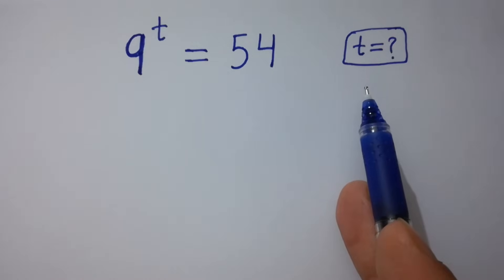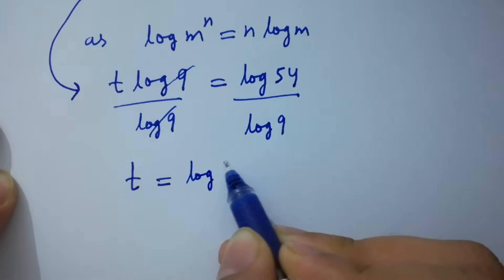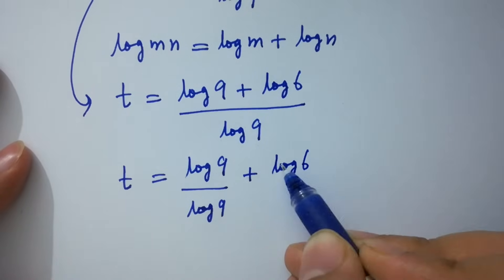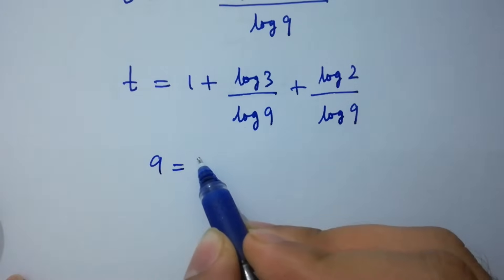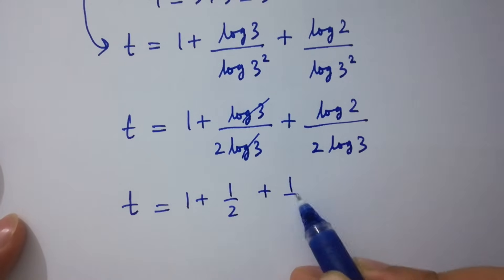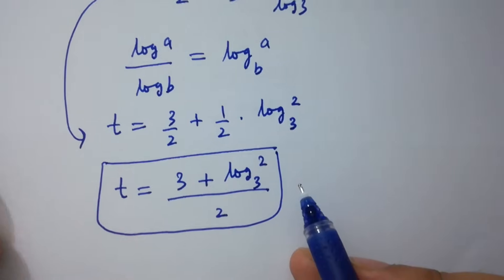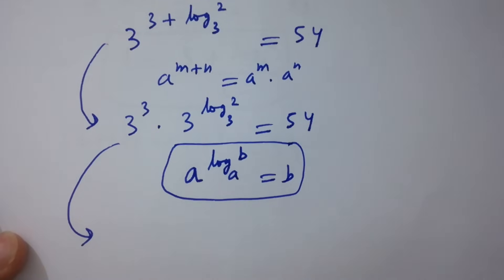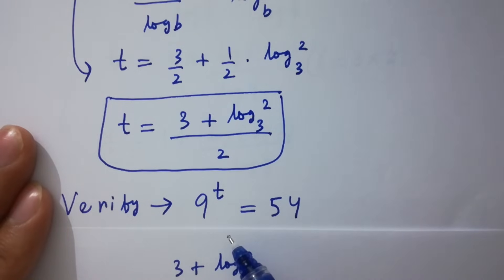Solving a 'Stanford' University entrance exam | t=?